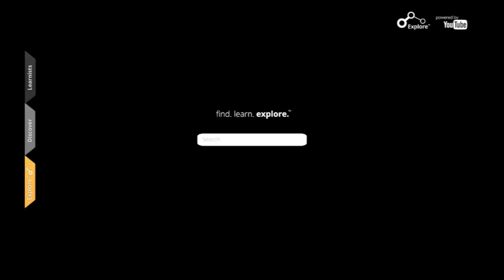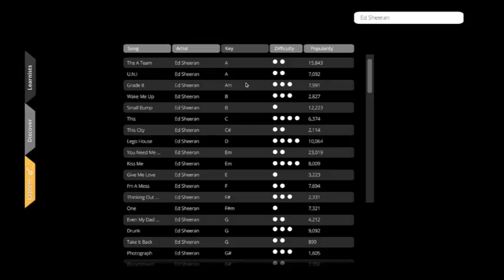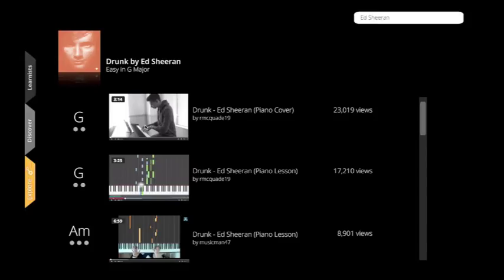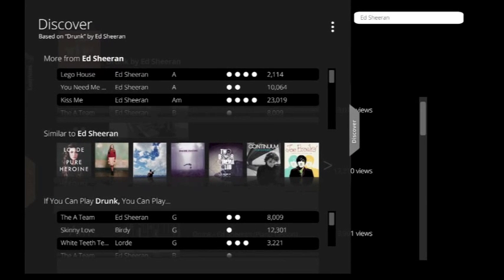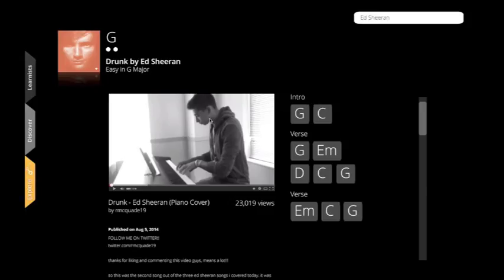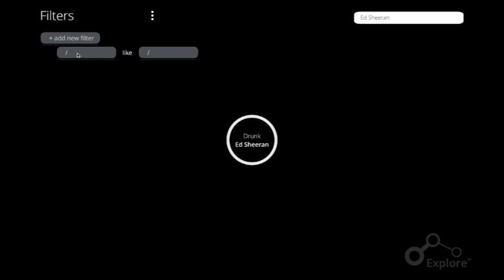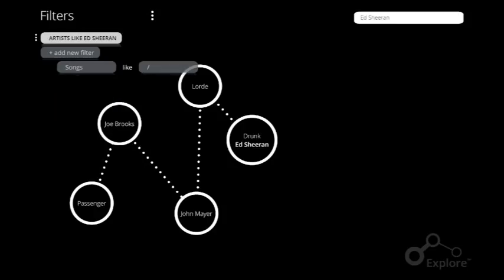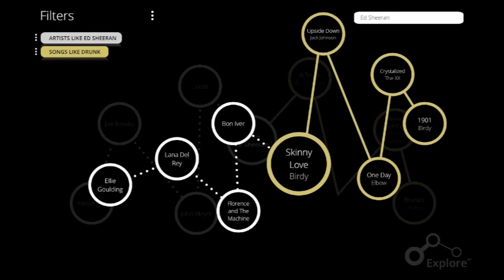Learning Music Using YouTube - Prototype Software Designed by Ryan McQuade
It started when many fellow YouTubers came to me wanting to learn how to play songs. Me, being a musician, use YouTube daily to discover new material, and to grab inspiration for my own videos.

Facilitated by an Interactive Design class I took this year, I created what could very well become a real application for harnessing the power of YouTube to create a platform focused on teaching music.

Sheet music is becoming obsolete, and in a world driven by interactive media, video, and interfaces, learning music no longer has to be limited to print. EXPLORE - Powered by YouTube would be an application created by YouTubers, for YouTubers.